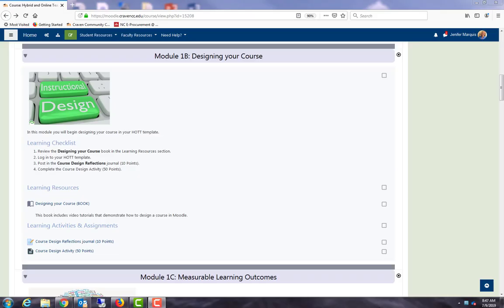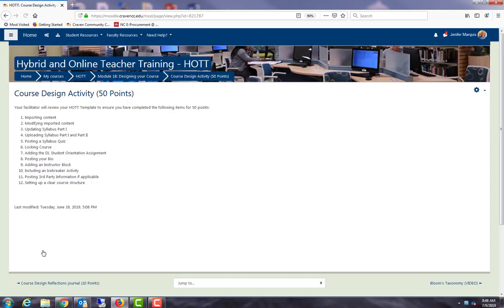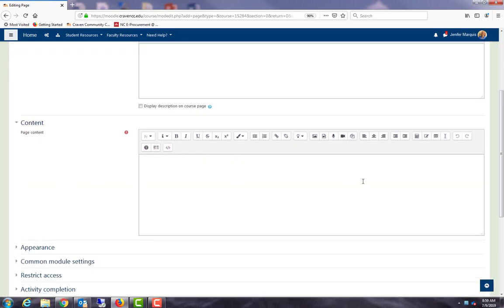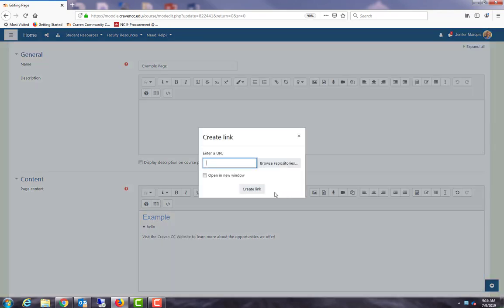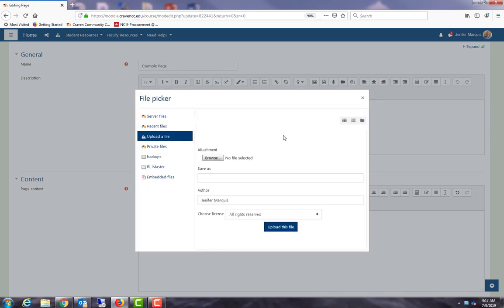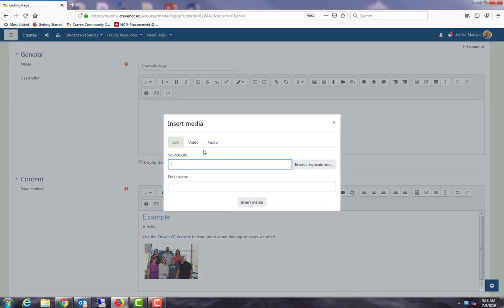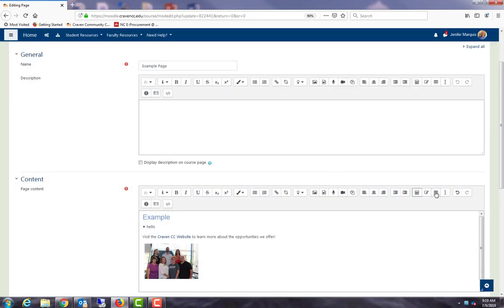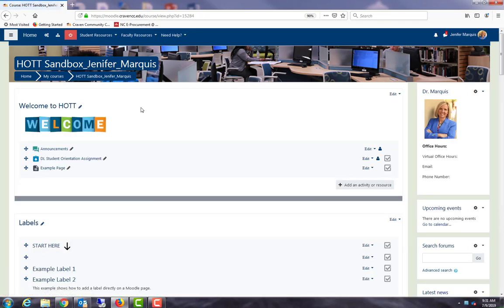HOTT Moodle Pages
This tutorial demonstrates how to create a Page in Moodle.